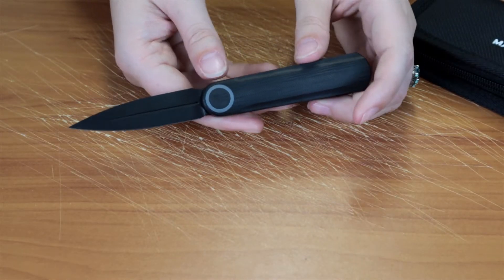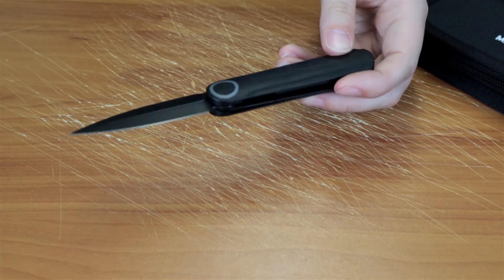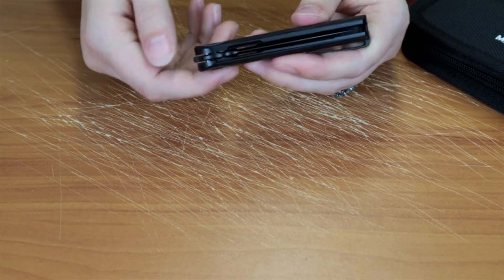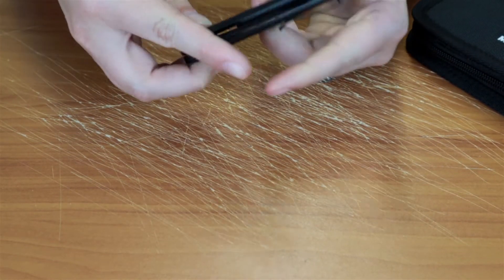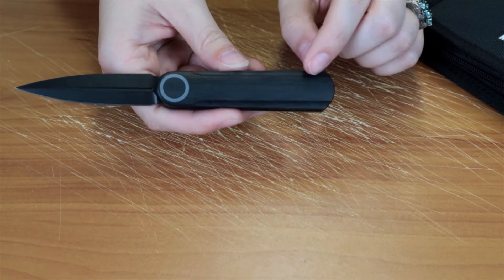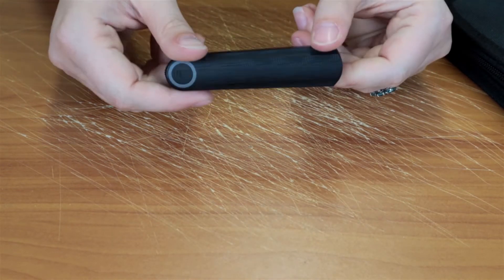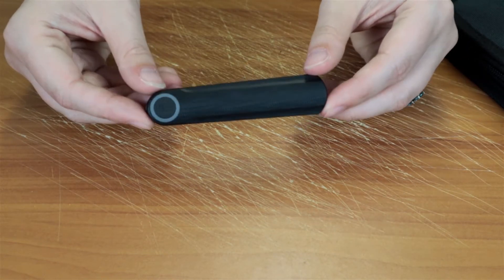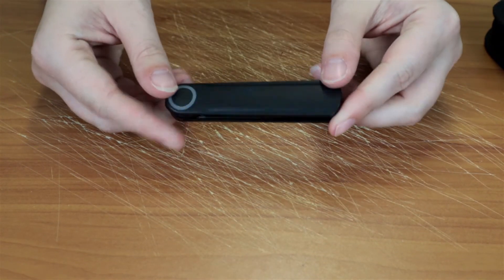We Knife Co Ltd Eidolon Linerlock Folding Knife Reviews | Atlantic Knife Reviews 2021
Just Jul with Atlantic Knife reviews the We Knife Eidolon linerlock knife. This knife comes in five different versions so far. Some of them with a dagger style blade and then the others with a drop point blade. Watch Just Jul as she gives you a more in depth look at this knife.

Check Out The We Knives Eidolon Here